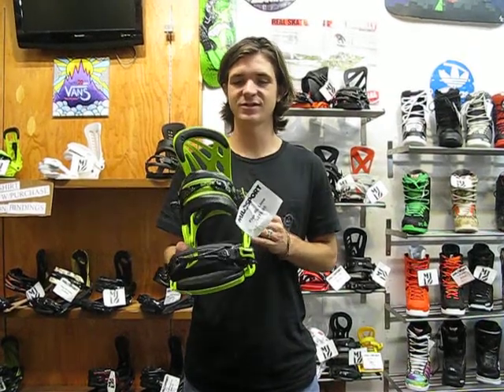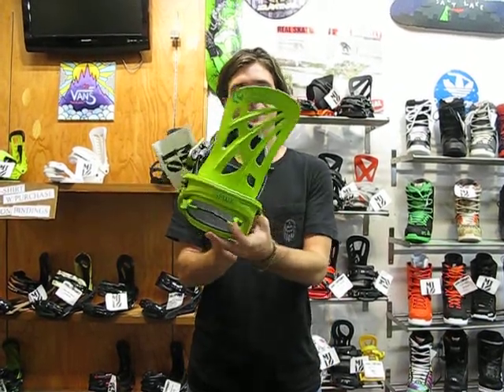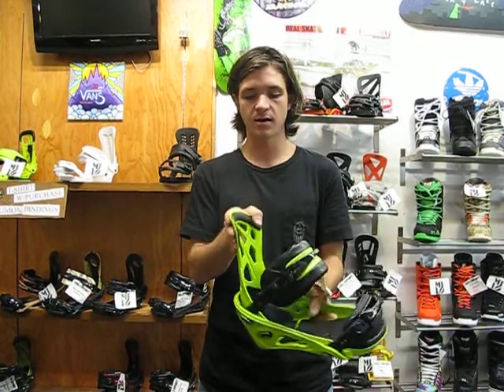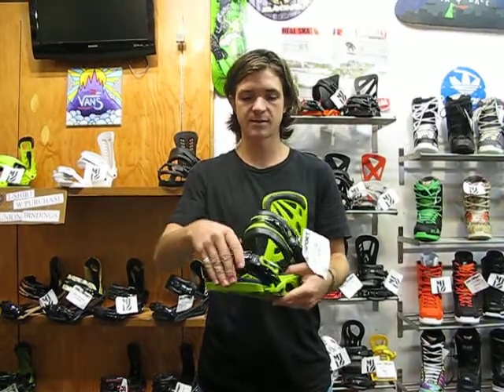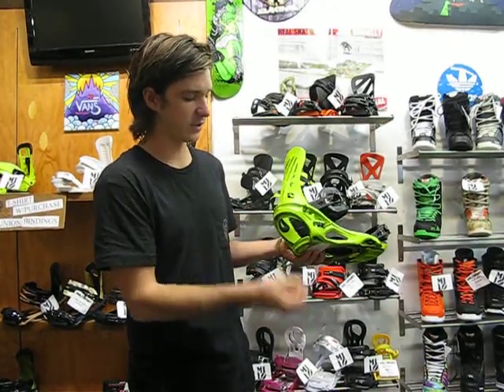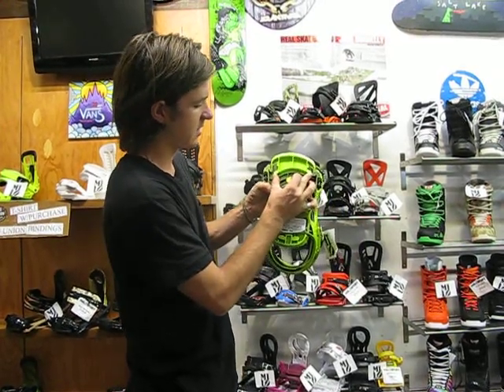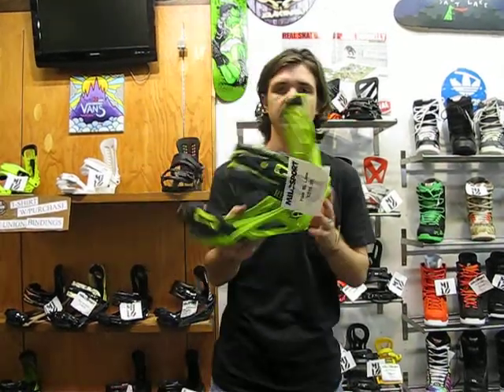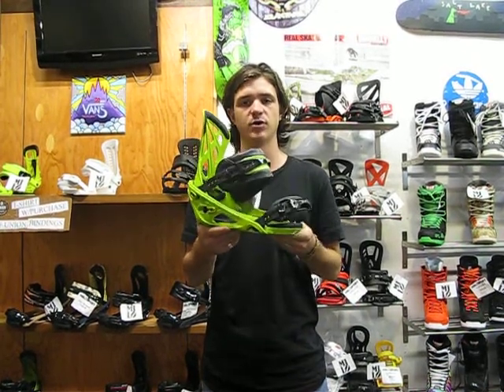2014 Flux RL Binding Review in Green for Milosport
We took the time to show you the new 2014 snowboard bindings we are selling in the shop this year.